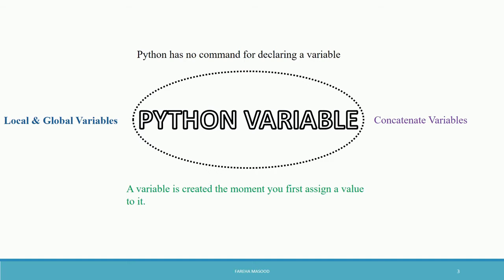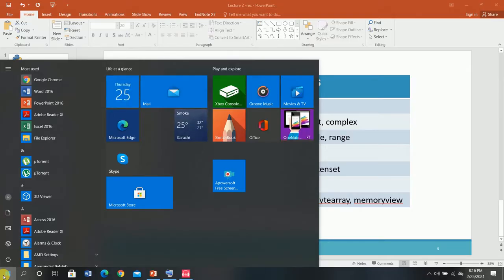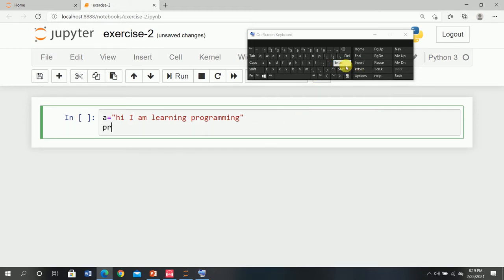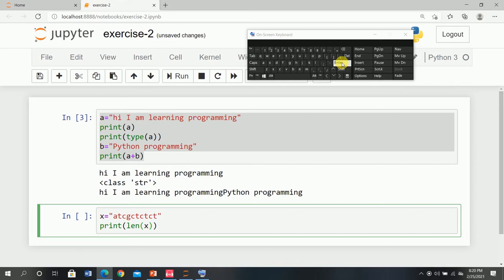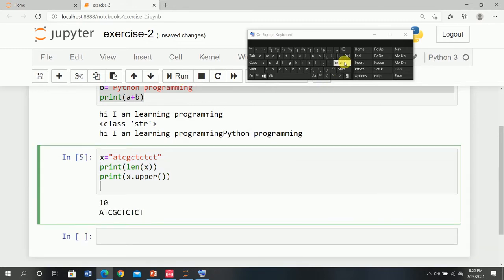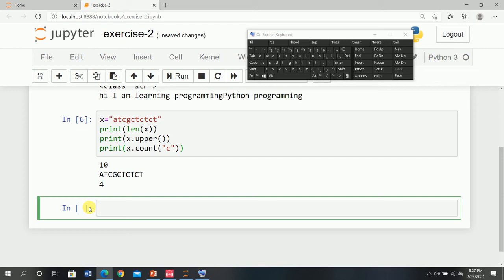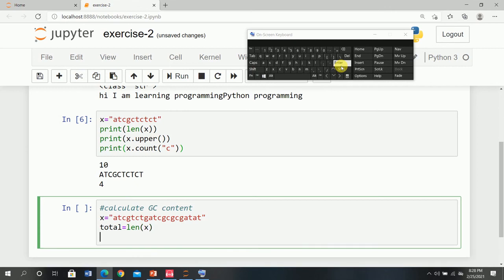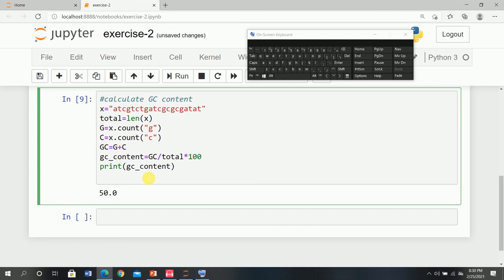Python Tutorial for Beginners 2: Store variables, print text, use built-in functions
In this tutorial, we are going to learn python variables, data type and how to print and manipulate text.  Moreover, we also calculate GC content of DNA using python built-in functions